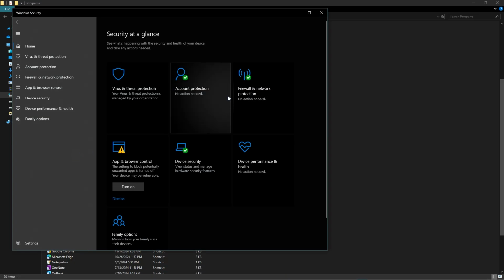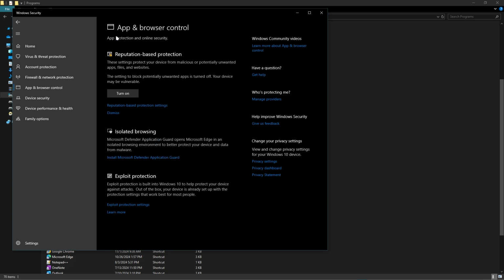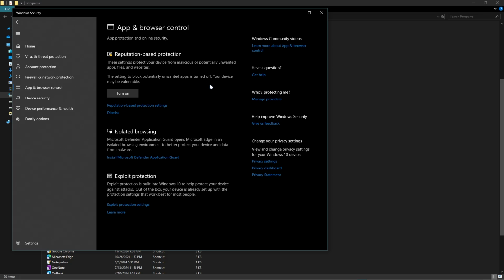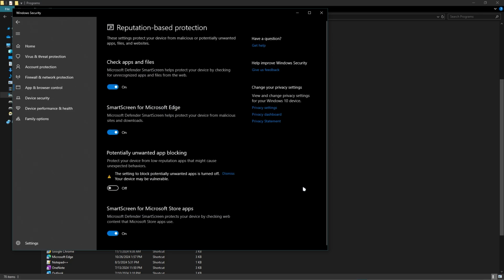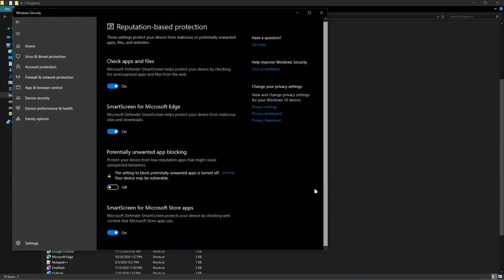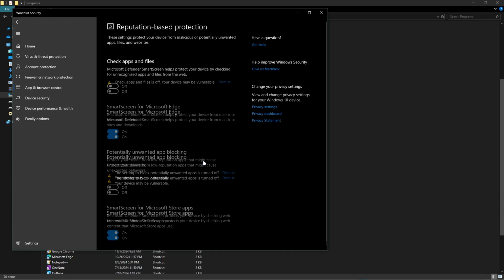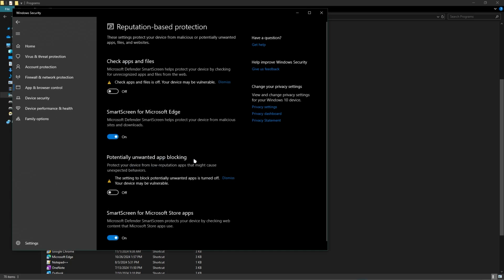How To Fix This App Can't Run On Your Pc in Windows 2025! (EASY FIX)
In this video, I am going to show you how to fix the "This App Cant Run On Your PC" error in Windows 2025 with a complete guide. Discover simple solutions to get your apps running smoothly on both Windows 10 and Windows 11.

0:00 INTRO
0:05 TUTORIAL